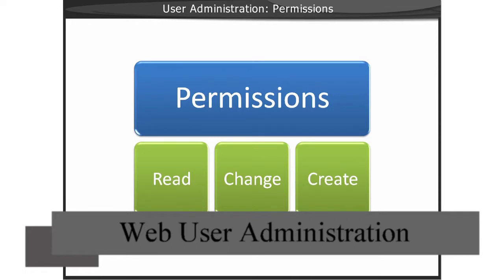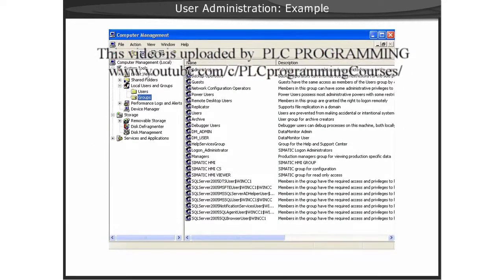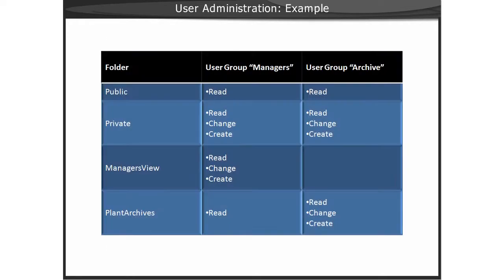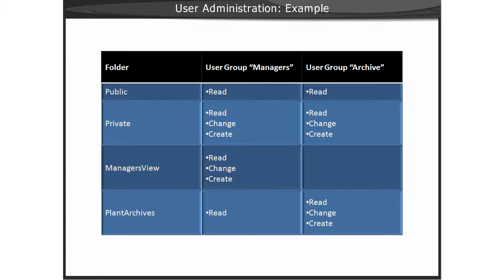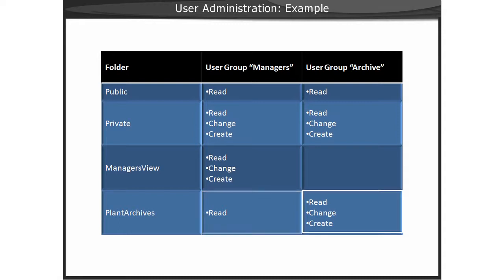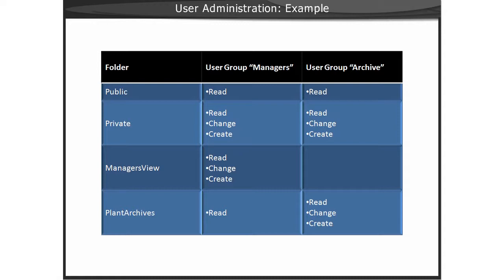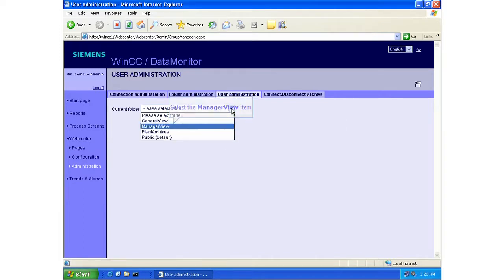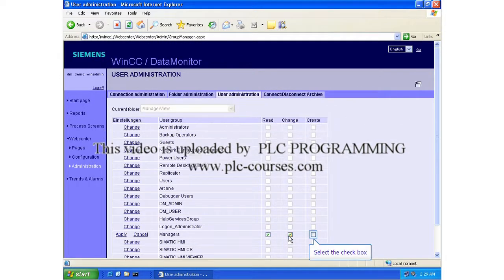17 - WinCC Data Monitor v7 - Web User Administration